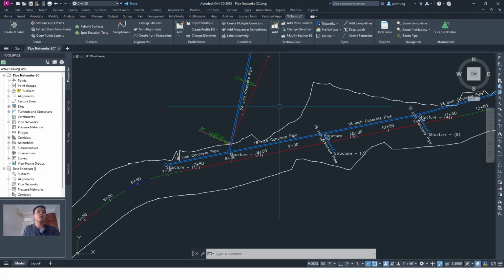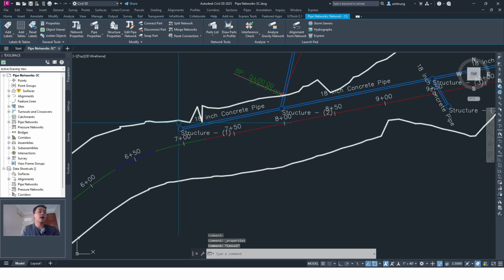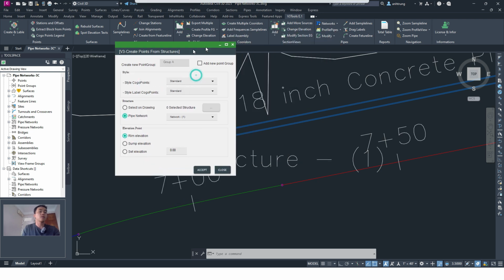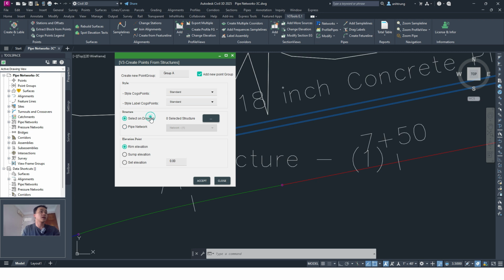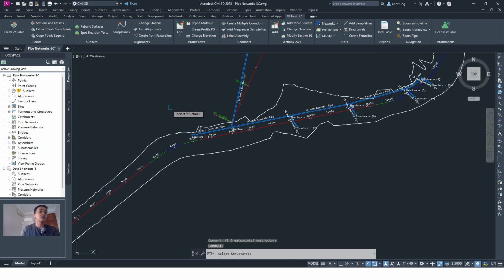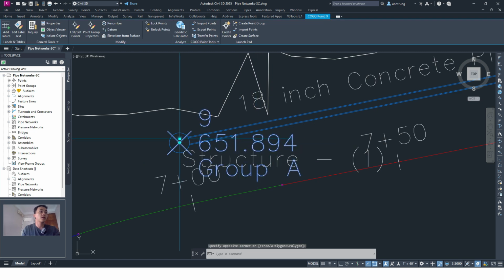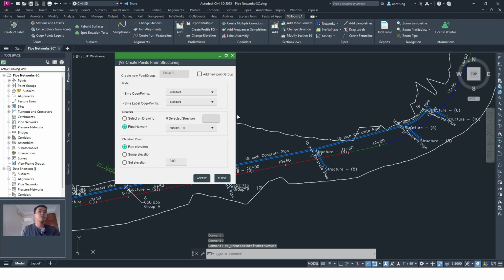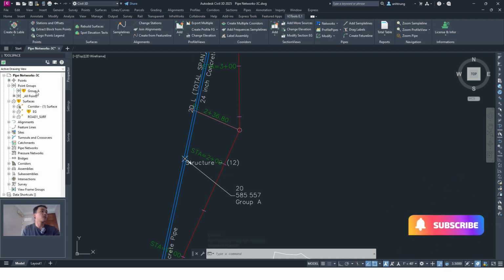Create Points From Structures in Civil3D